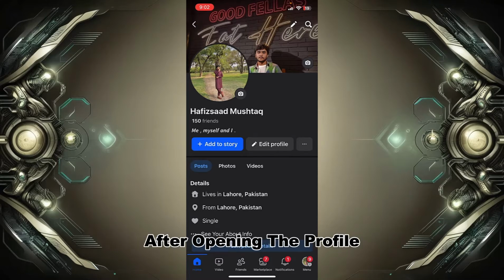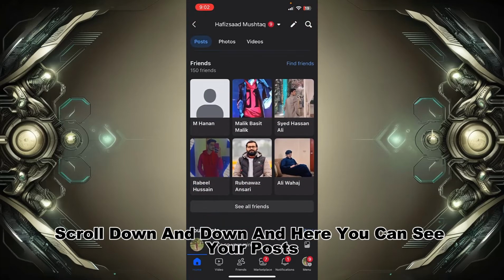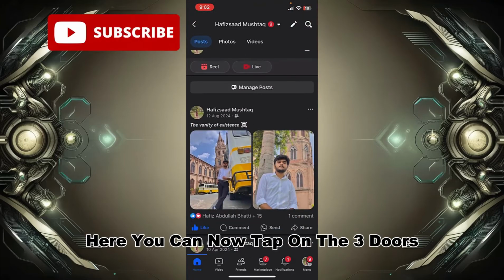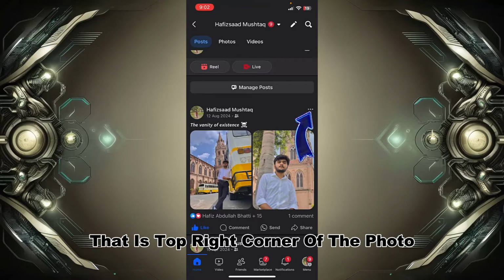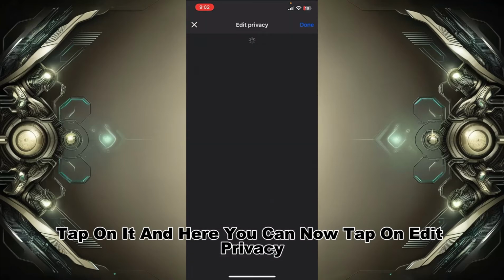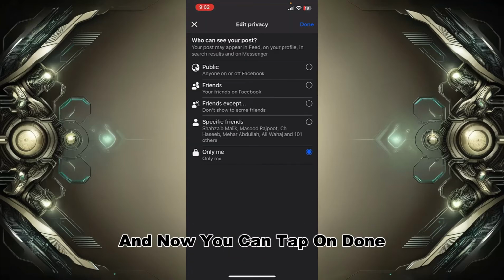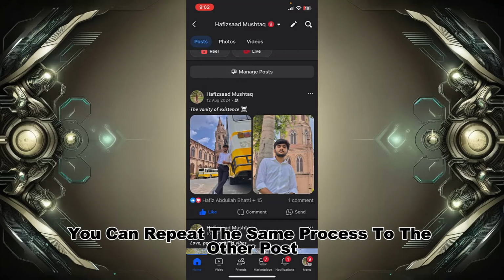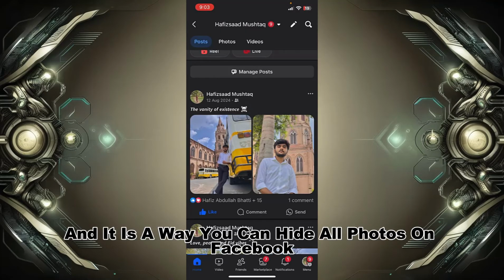How To Hide All Facebook Photos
In today's video we will learn How To Hide All Facebook Photos. Are you facing issues with your favorite apps or software? You’re in the right place! On this channel, I provide clear, step-by-step solutions to help you solve technical problems, troubleshoot errors, and optimize your apps and software. Whether it's installation issues, compatibility problems, or performance tweaks, I break down complex tech concepts into easy-to-follow guides.